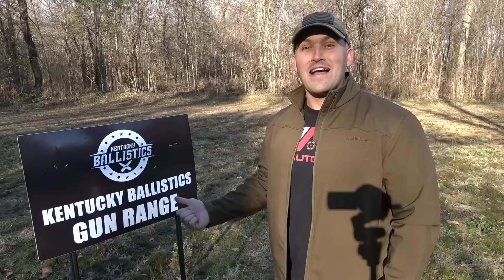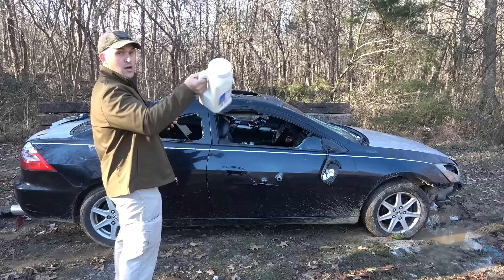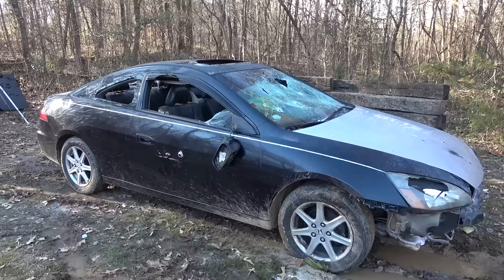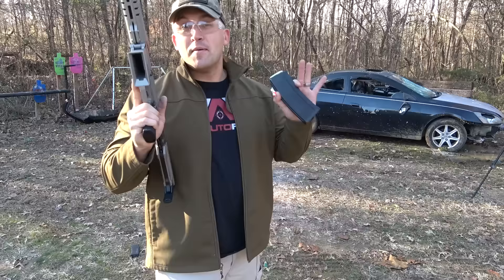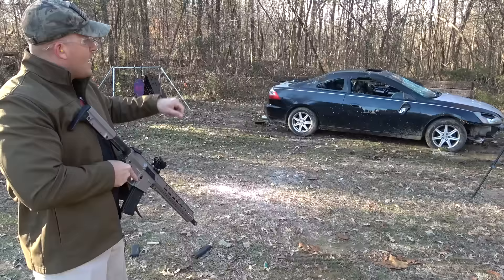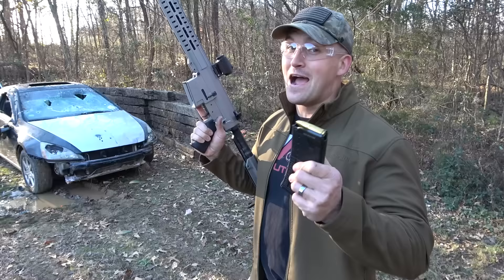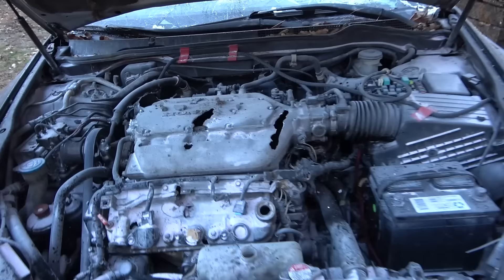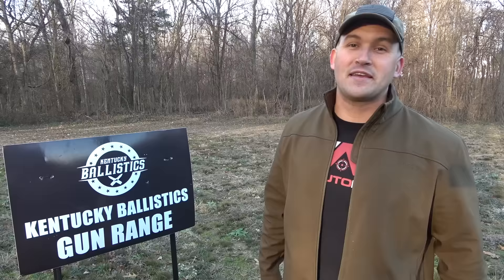Full Auto 458 Socom & AR-15 vs Car 🚙 (Full Auto Friday)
It’s Full Auto Friday! For today’s video we blast a car with a full auto 458 Socom and AR-15!

WARNING!